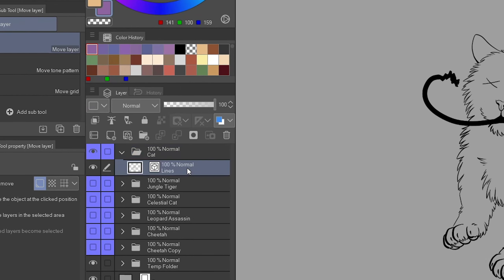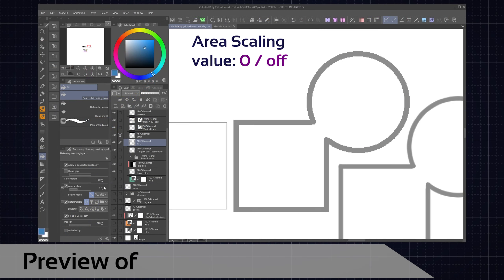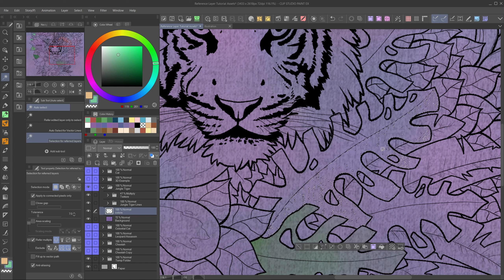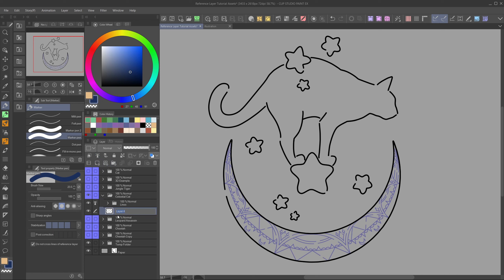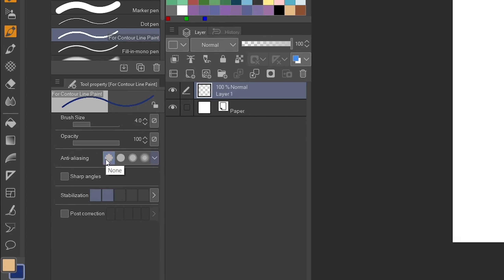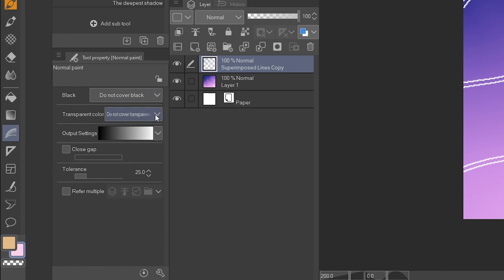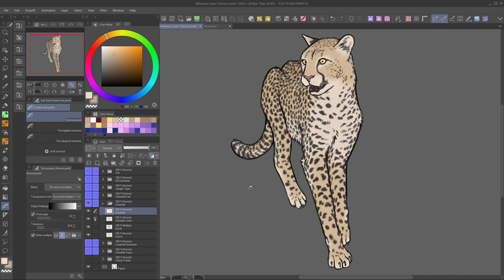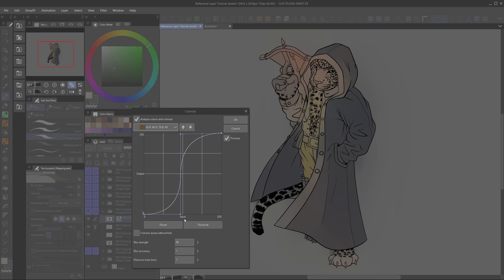The Magic of REFERENCE LAYERS in Clip Studio Paint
Learn how to use Reference Layers in Clip Studio Paint and safe a lot of time using them! In this video I show off all the tools that utilize those layers, even the lesser known tools. See how they work in action!

All Music and Animations were made by me.

This is a submission the Clip Studio's "Tips of the Month" contest of April 2022. The theme is "Using Reference Layers"

00:00 - Intro
00:16 - How to set layers as reference layers
01:02 - Fill Tools
02:51 - Auto Select
04:42 - Brushes with the option "Do not cross lines of reference layer"
06:33 - Contour Line Paint / Freeflow Gradient
10:20 - Colorize (Technology Preview)
12:21 - Outro